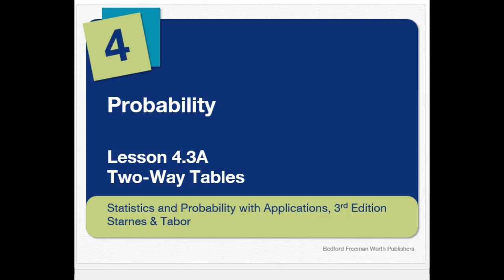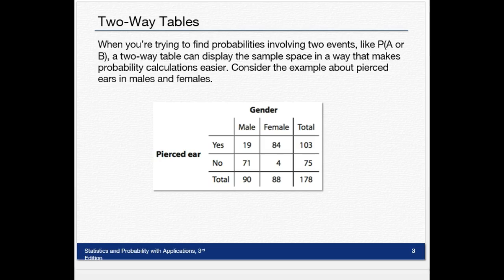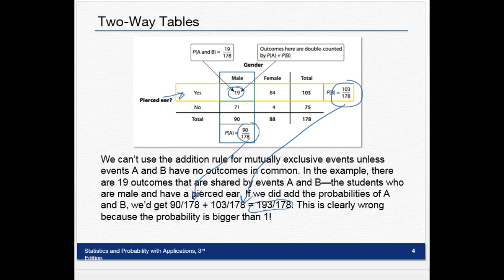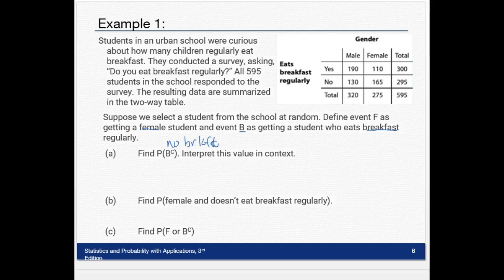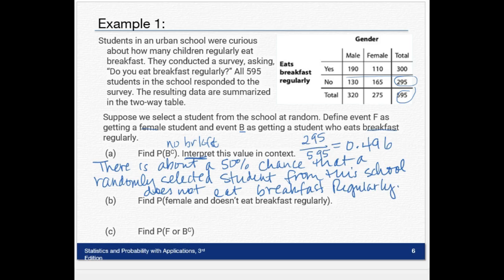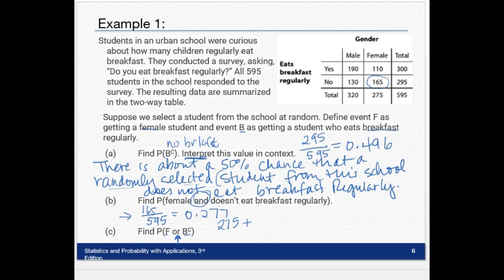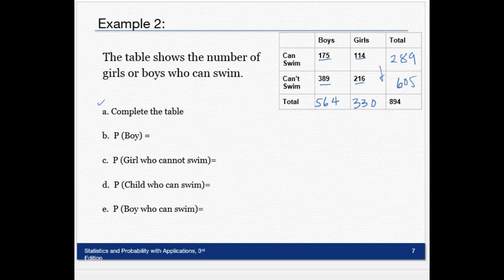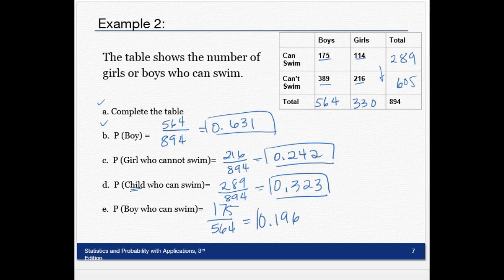4.3a Two-Way Tables